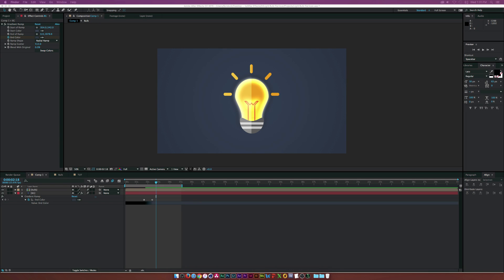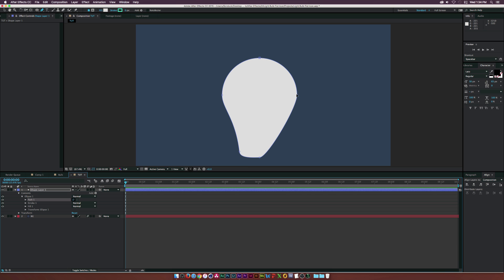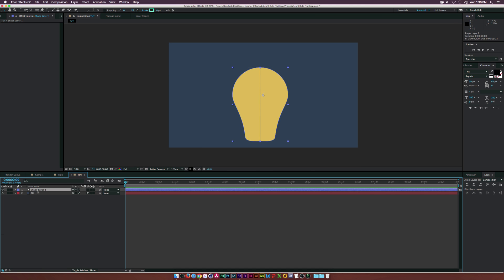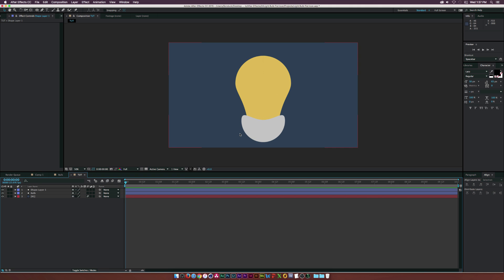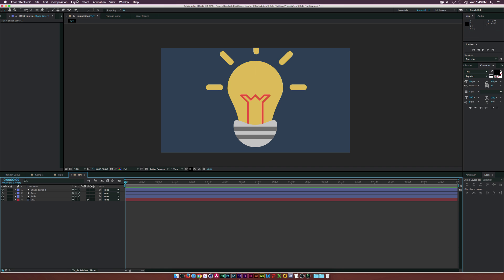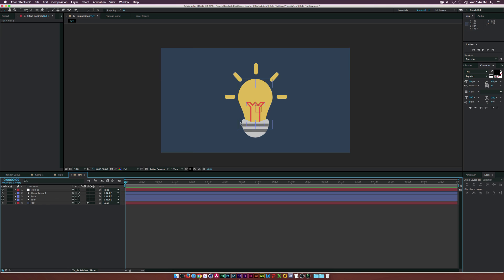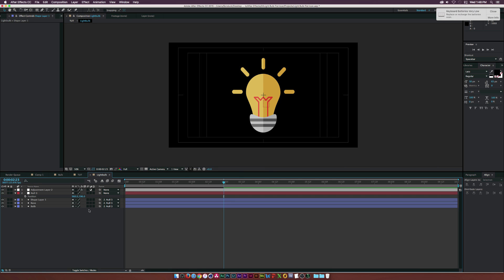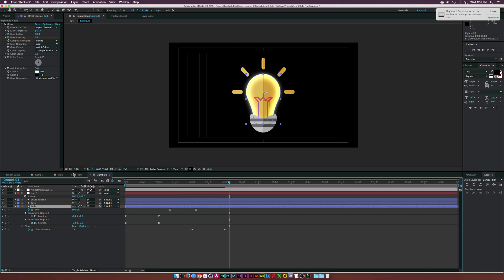After Effects Tutorial: Create Flat Icons - Motion Graphic Animation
In this After Effects Tutorial, create any kind of flat icons using shape layers. We will use motion graphics to design a flat lightbulb animation. Creating flat icons in After Effects can be a great solution since you don't have to leave the software. With everything already setup for animation, you'll be able to animate each piece of graphics with ease and unlimited possibilities.